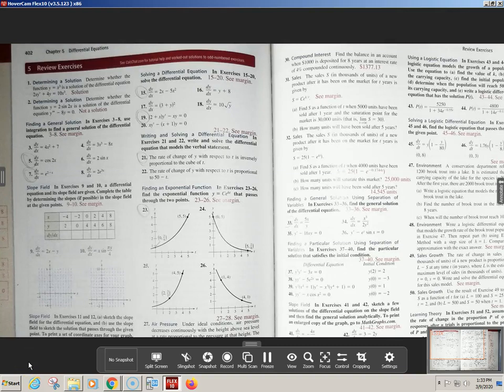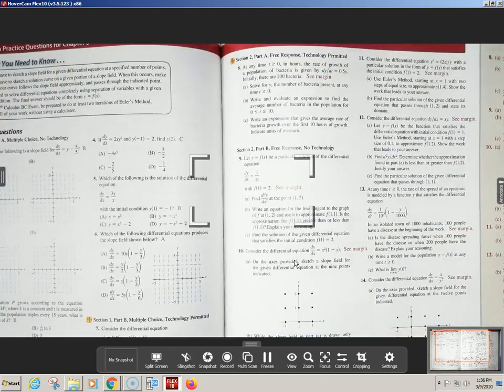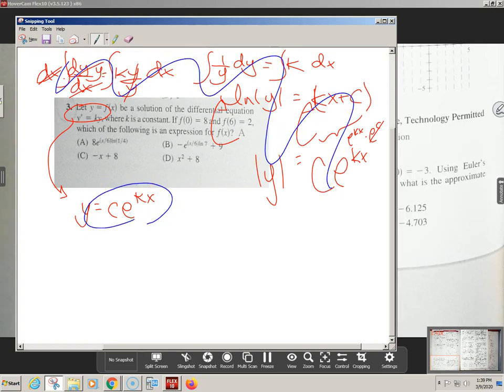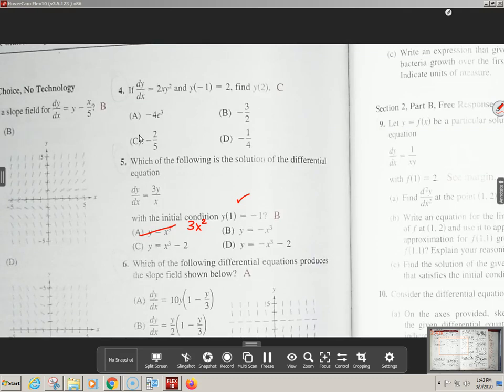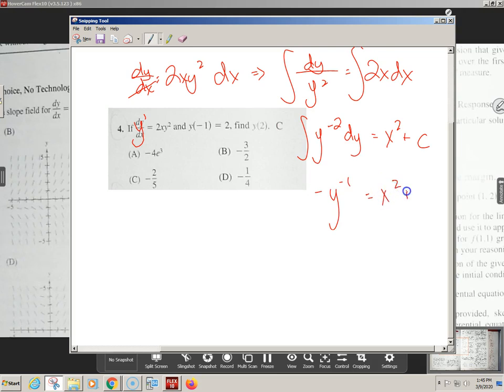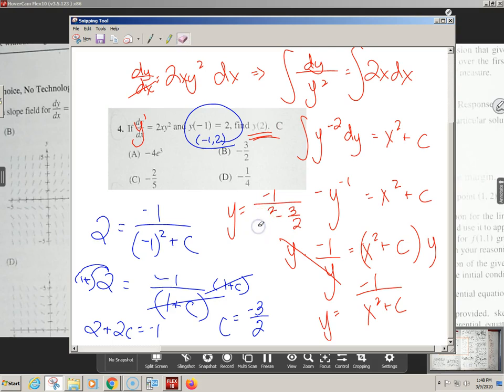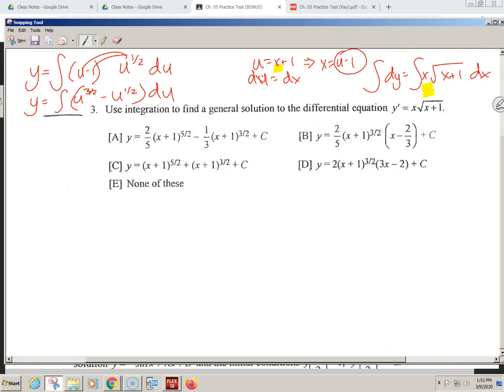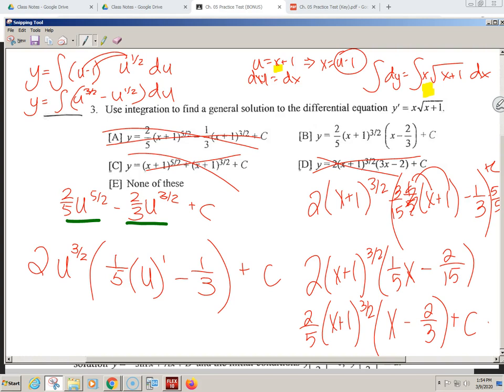CalcAB 03 09 20